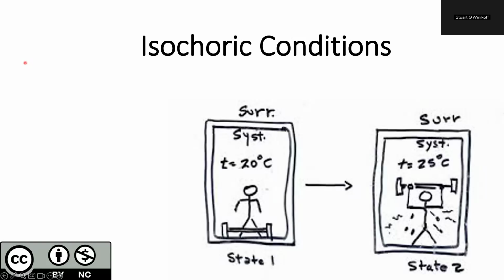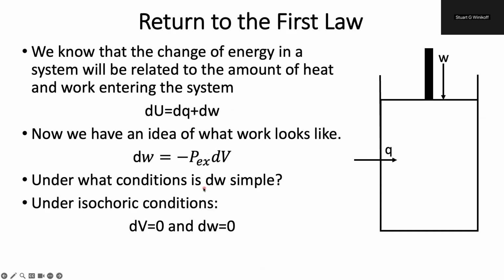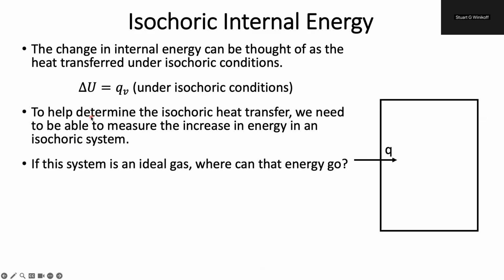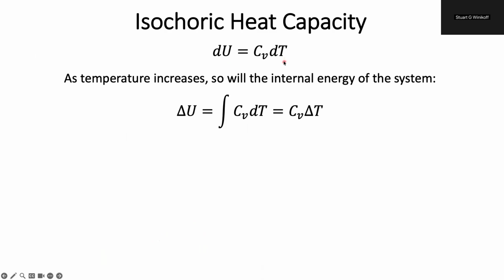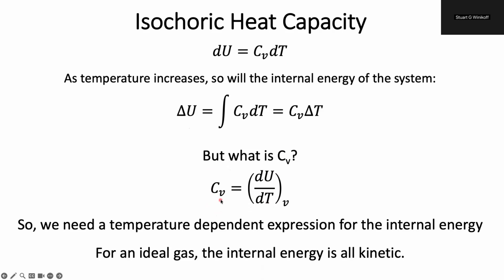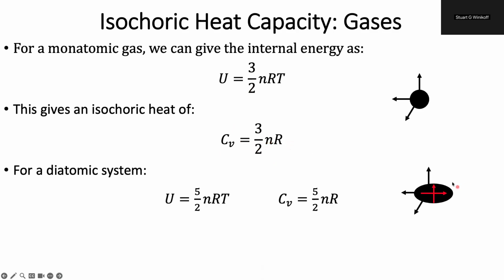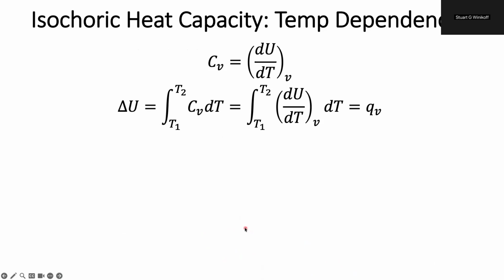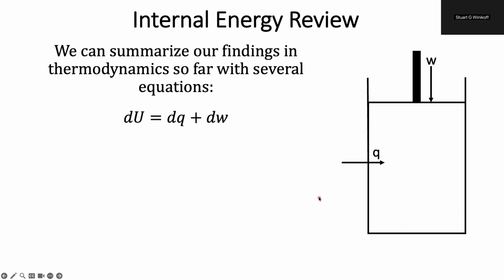Thermo-2.4: Isochoric Conditions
Examination of heat transfer under isochoric (constant volume) conditions.